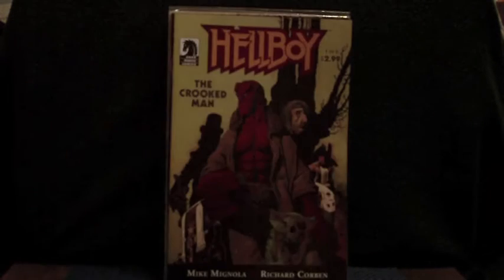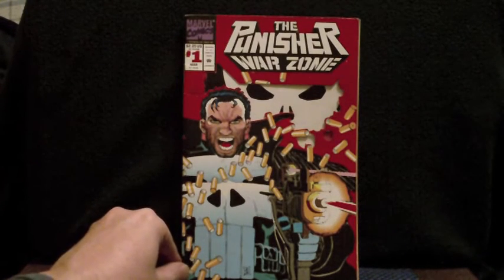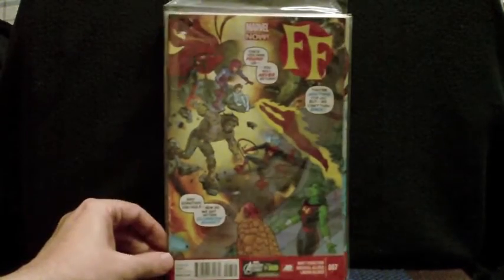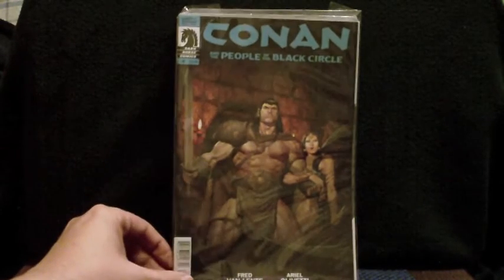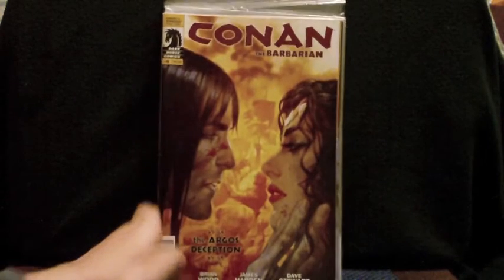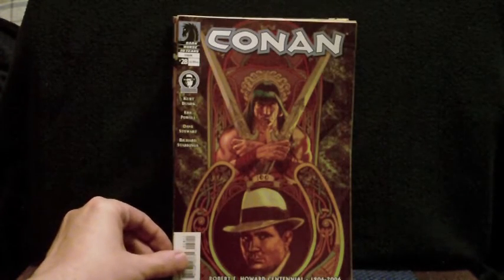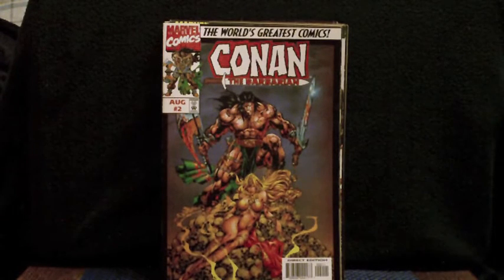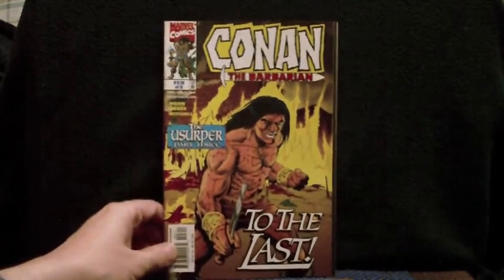Comic Book Haul - Northampton #3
Cheap comics everywhere over the last couple of weeks and these are the spoils !!! Enjoy !!